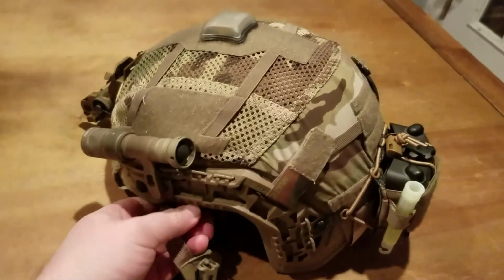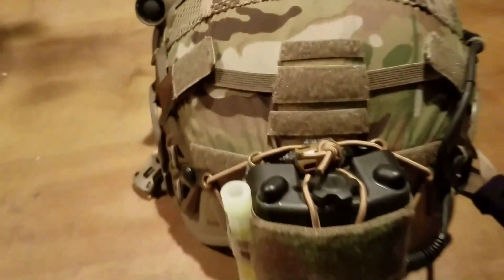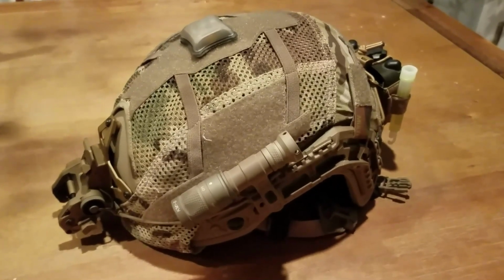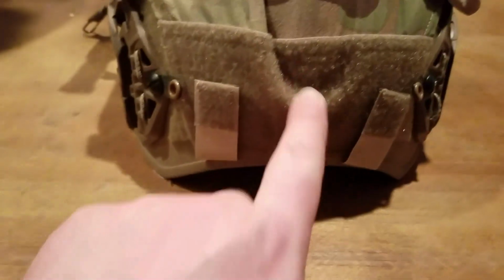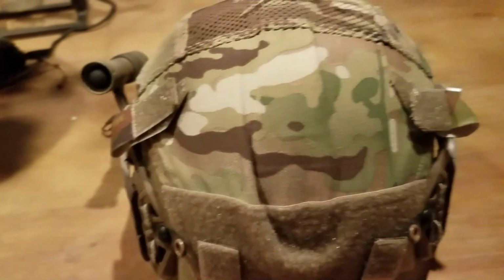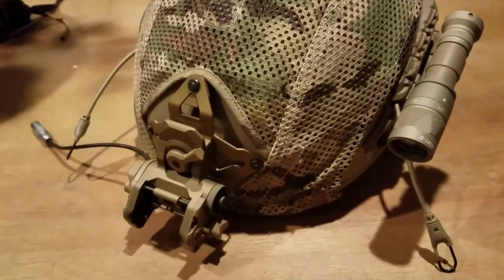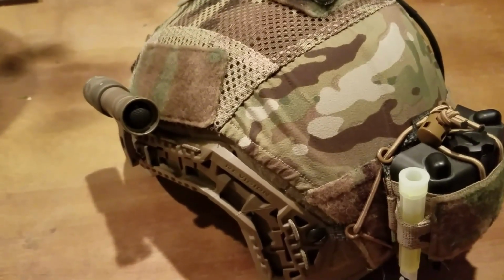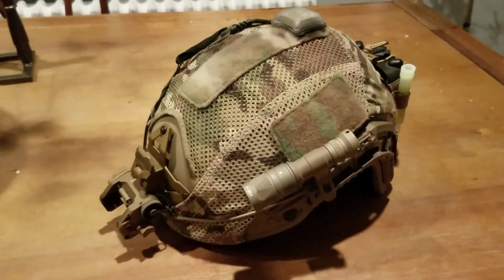Revision/Galvion Caiman Helmet Cover - Overview and Modifications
The Caiman helmet cover is pretty expensive... but honestly I didn't think that it's that great - so I modified it.